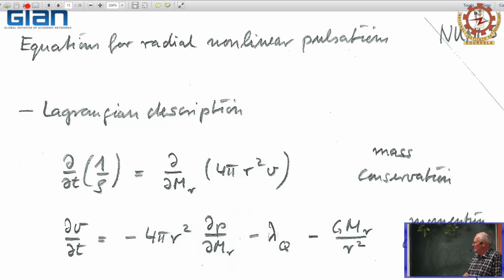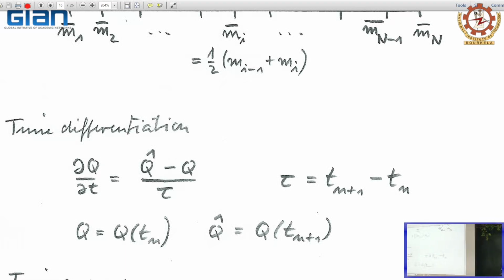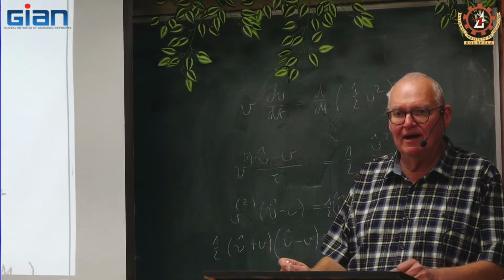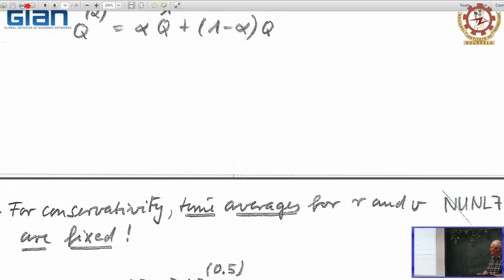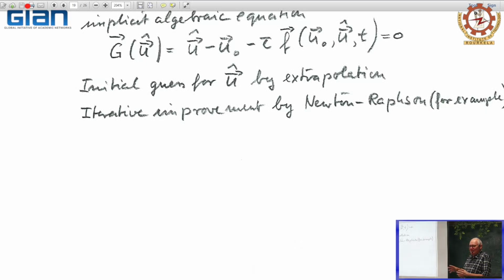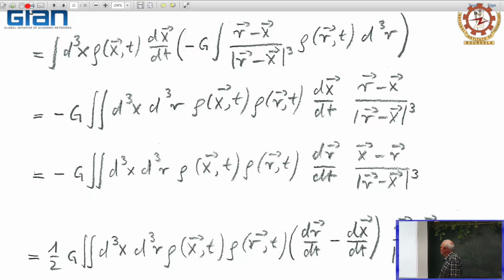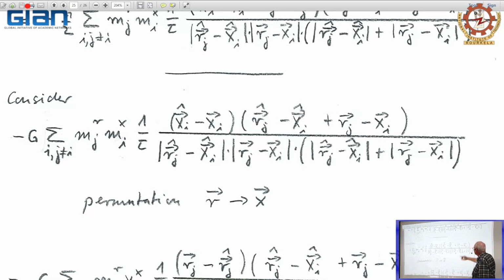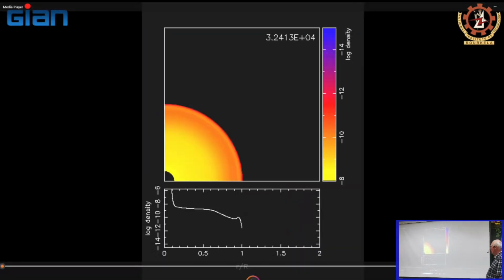L26 Nonlinear Pulsation Equations, Conservative numerical scheme, conservative numerical treatment..